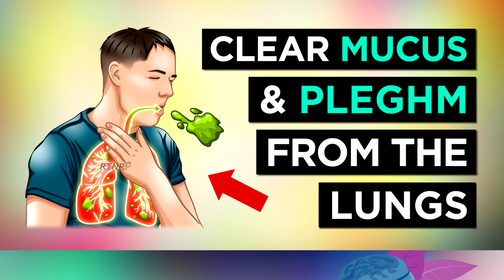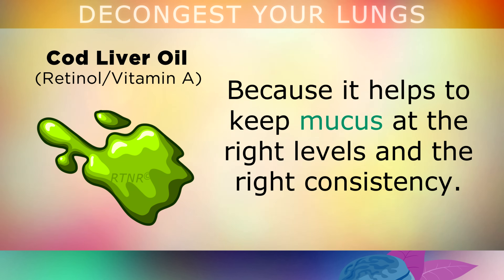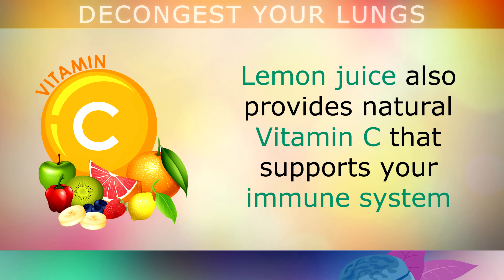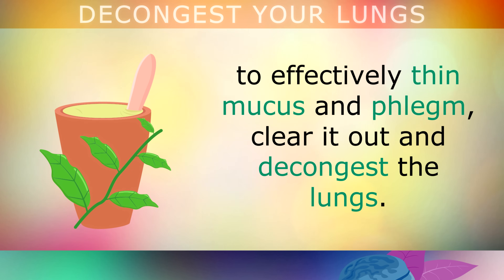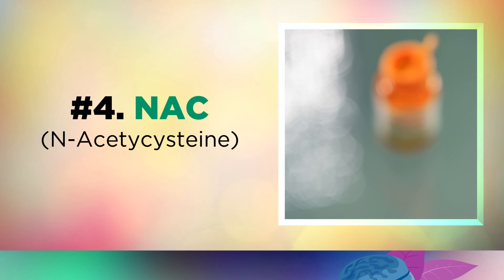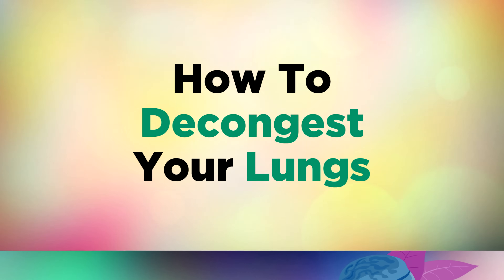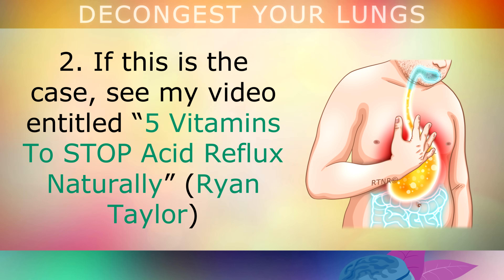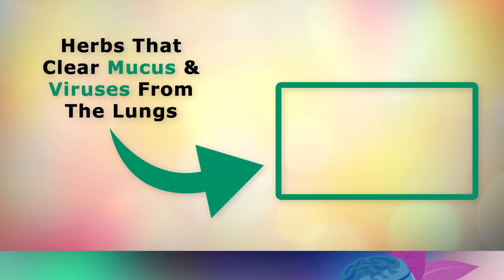5 Vitamins To DECONGEST Your LUNGS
Top vitamins to clear mucus from your lungs

Your sinuses and lungs naturally produce mucus to keep them lubricated, and to help trap harmful particles that are floating in the air like dust, viruses and bacteria.

Too much mucus in the lungs however can cause problem with breathing and excessive coughing.

In this video we take a look at the most effective vitamins and remedies to clear mucus from the lungs and decongest the airways, including Vitamin A, the HLAO Drink, Vitamin D, NAC and Oregano Oil.

Recommended supplements:
🌿 Virgin Cod Liver Oil

Timestamps:
⏰ 00:00 - Understanding mucus
⏰ 01:01 - Cod liver oil and Vitamin A for clearing congestion
⏰ 02:02 - Mucus clearing remedy (HLAO Drink)
⏰ 04:43 - Vitamin D3 with K2 combo
⏰ 06:07 - NAC (N-acetylcysteine)
⏰ 07:04 - Wild oregano oil (thymol & carvacrol)
⏰ 08:22 - How to decongest your lungs (lifestyle tips)